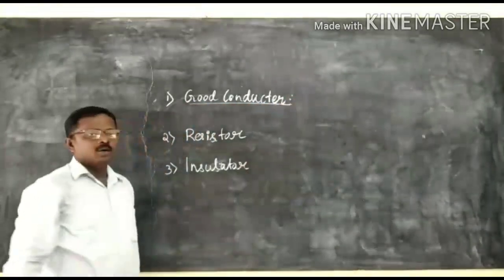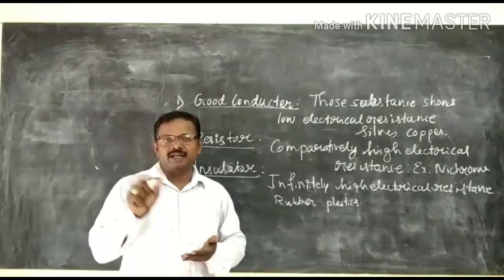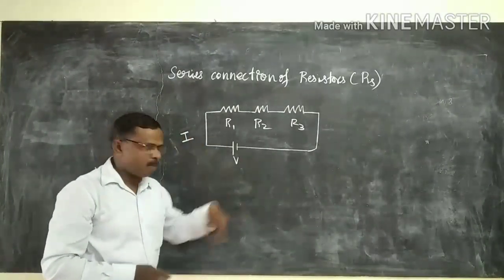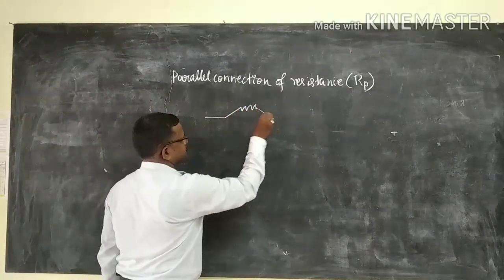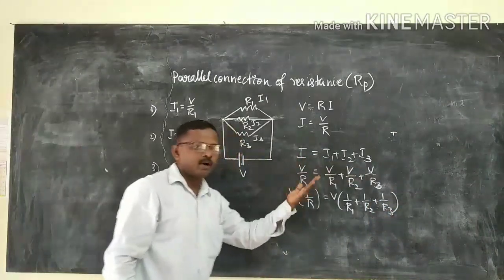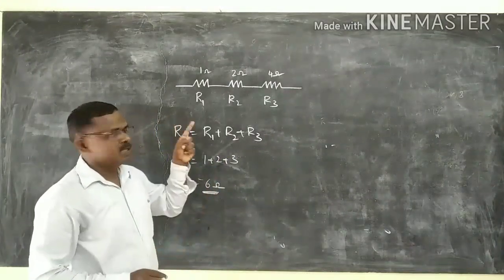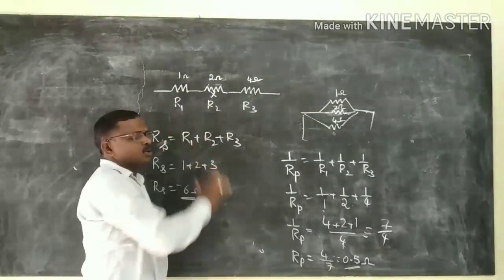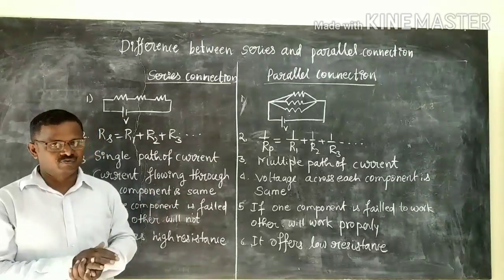Combination of resistor ¦¦ electricity part-5 ¦¦ e science ¦¦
I AM a certified teacher have almost 22 years of experience in teaching field. You can watch my videos and can get knowledge  from it